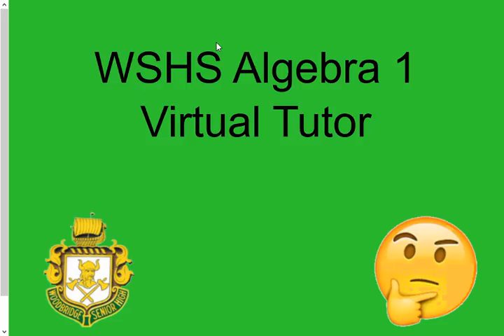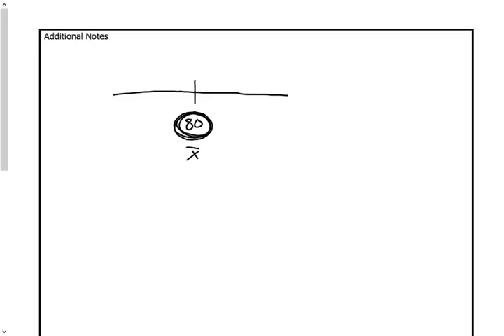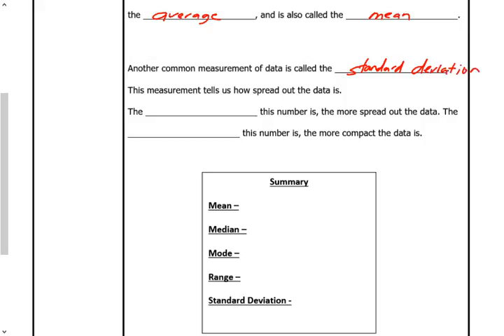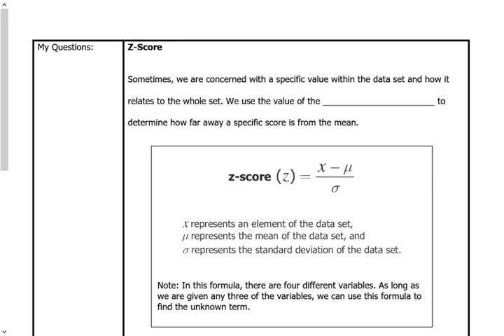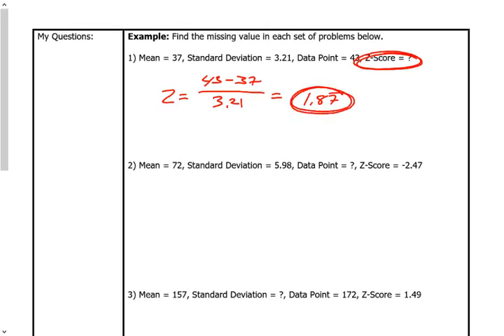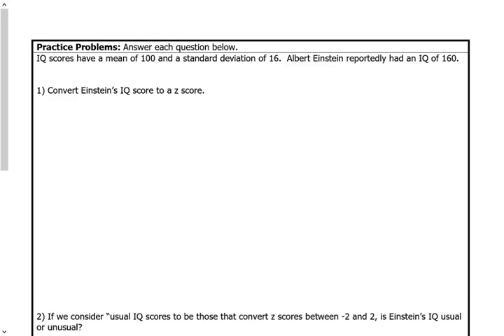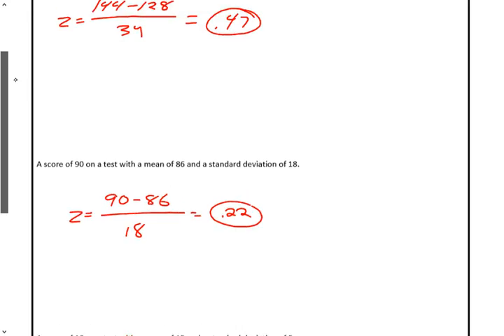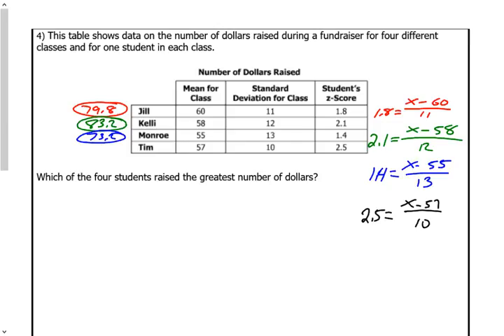Algebra 1 Z Score Formula